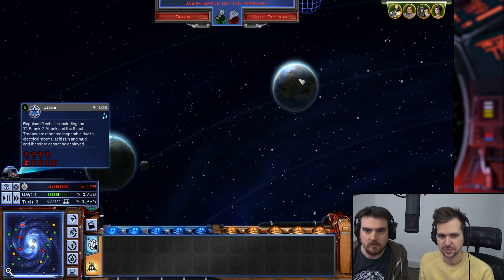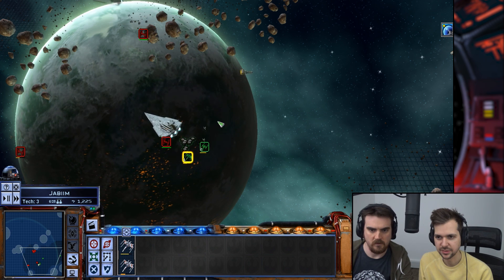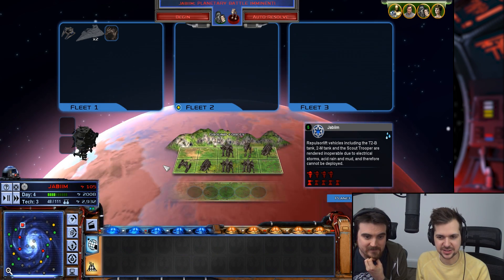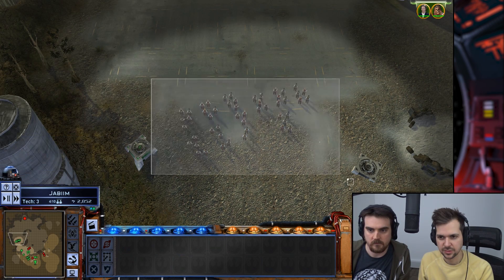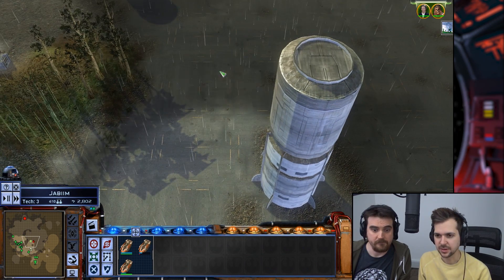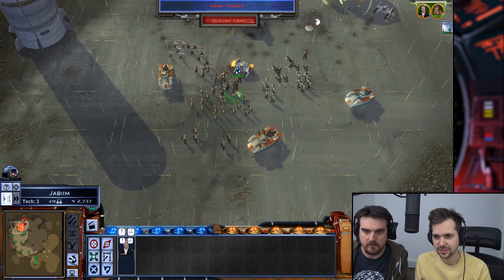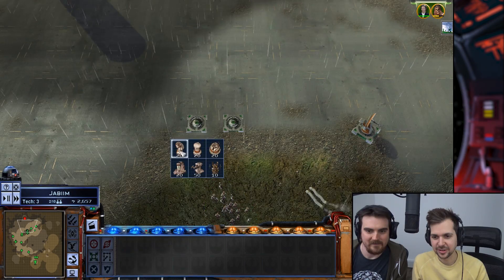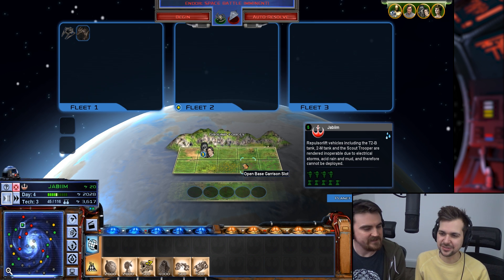Star Wars: Empire at War #2 It's a Trap!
Star Wars: Empire at War! The Empire set a trap for us on Jabiim! Space battle imminent!